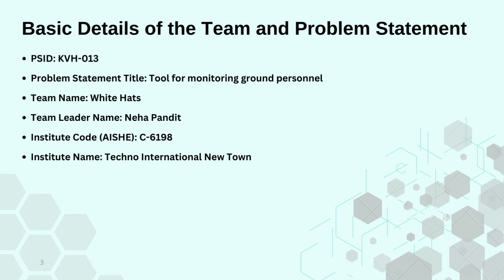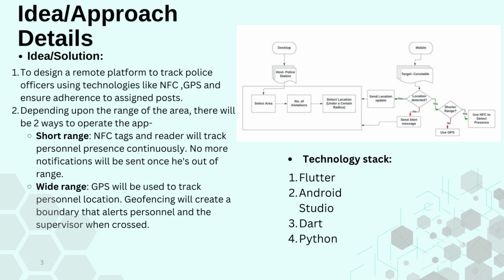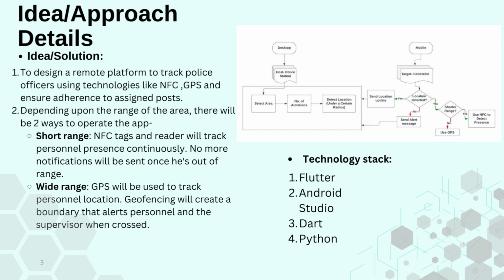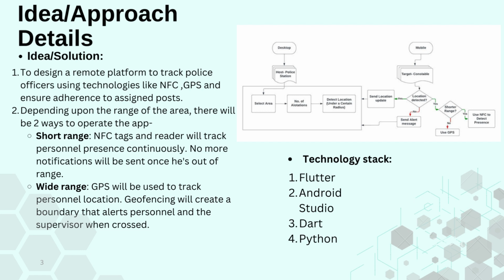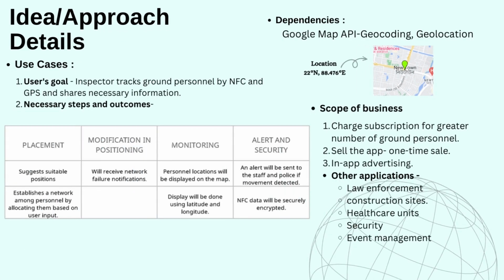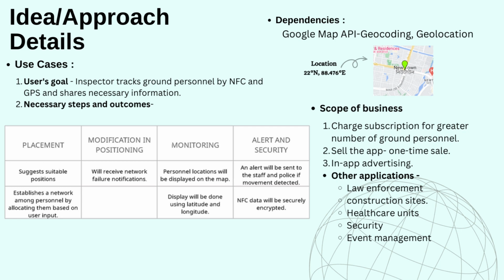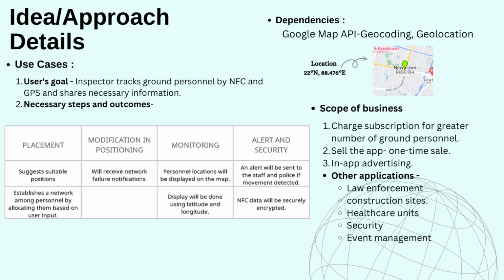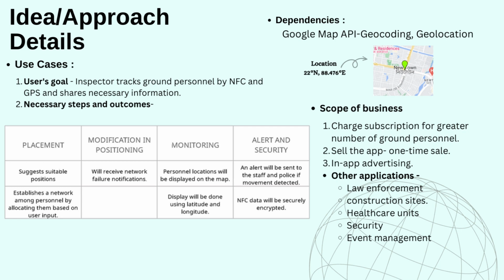Idea Demonstration for Kavach-2023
This video is for the idea Demonstration for kavach - 2023 for the PSID -013